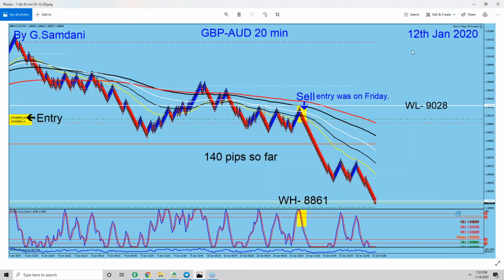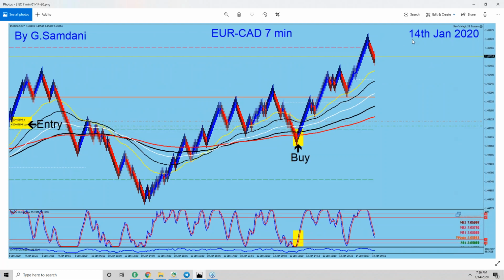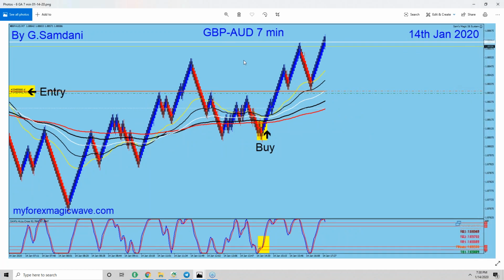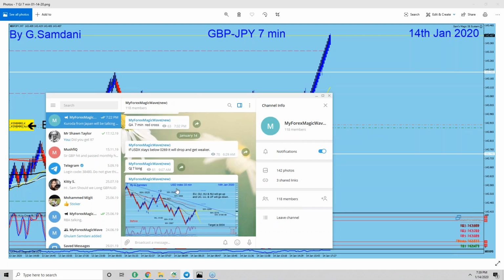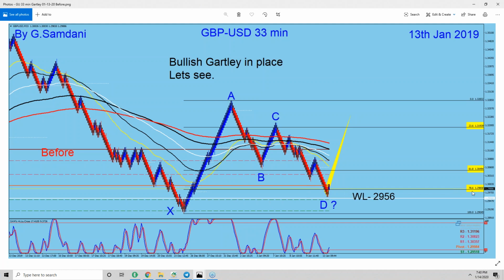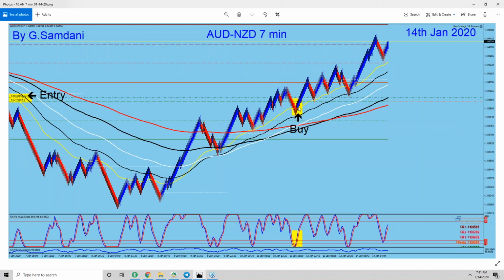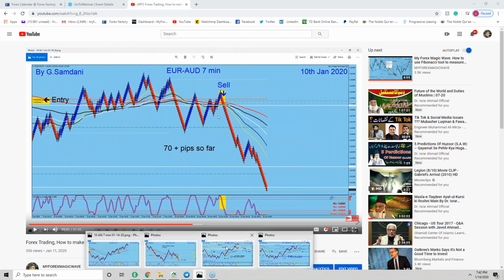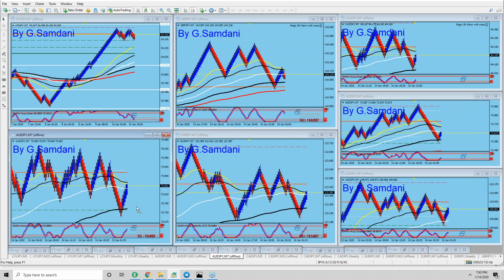Forex Trading, How to make precise entries using 33 and 7 brick charts.(Part 2) 01-14-20